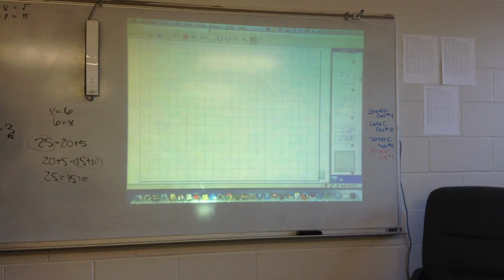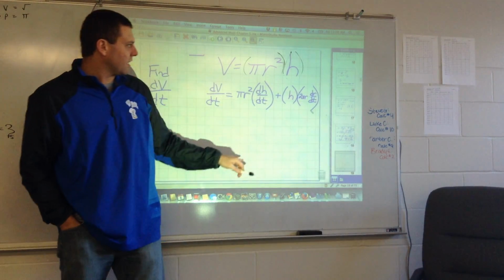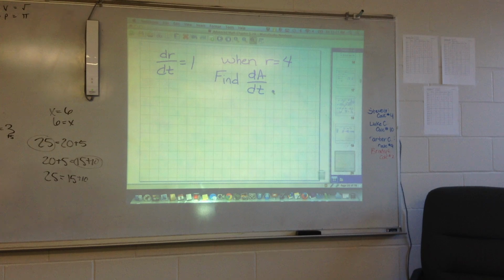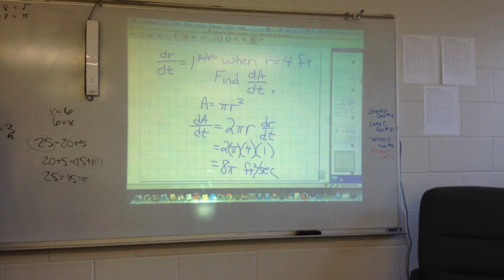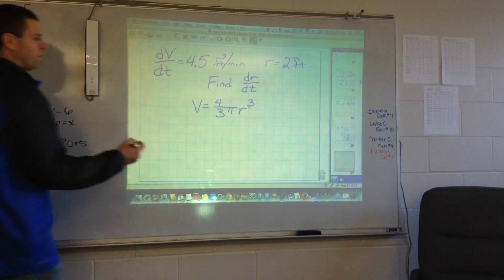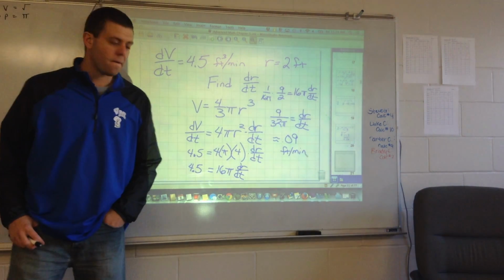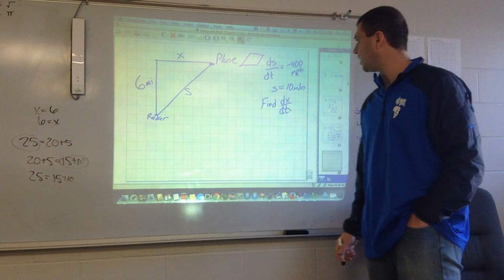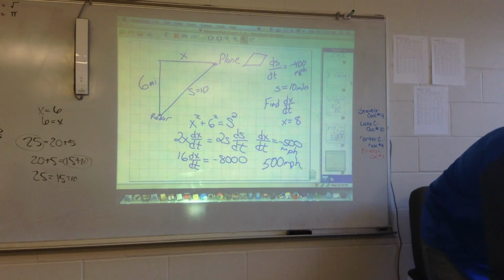Calculus related rates day 1